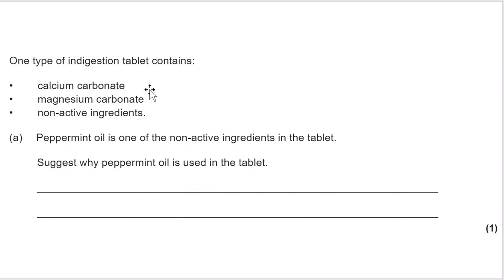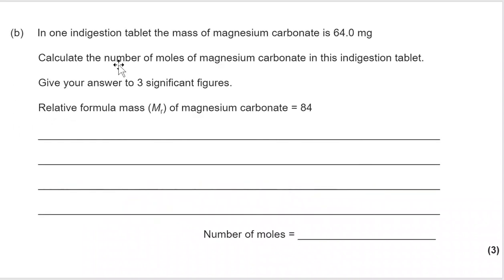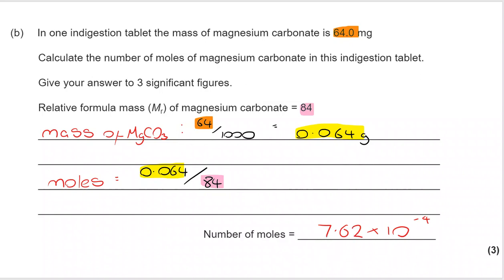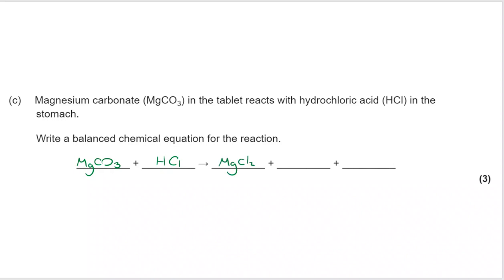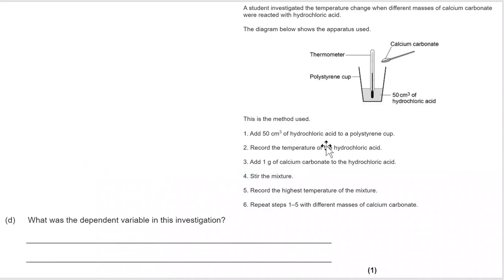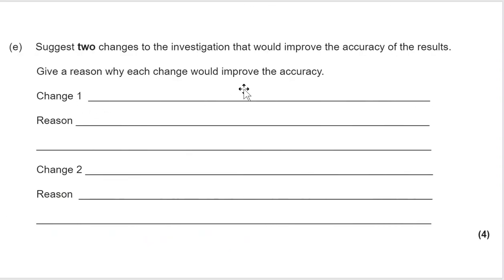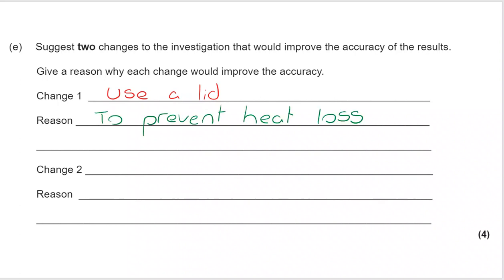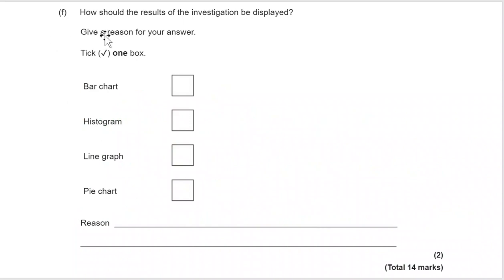Higher Question ('19) - Chemical changes/Chemical calculations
- Mole calculations
- Balancing equations
- Practical skills